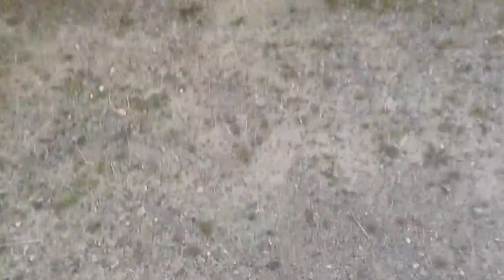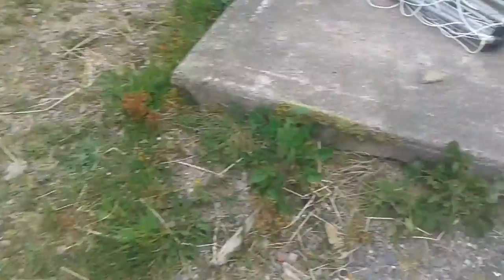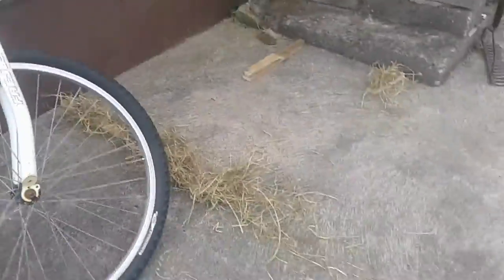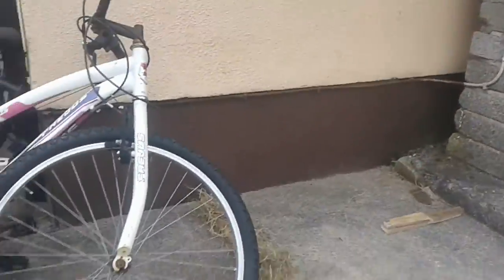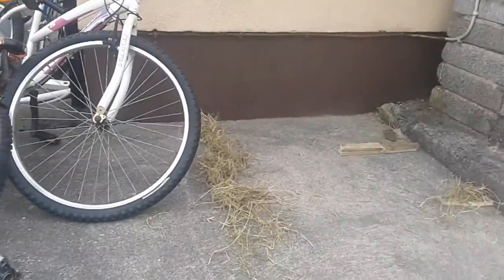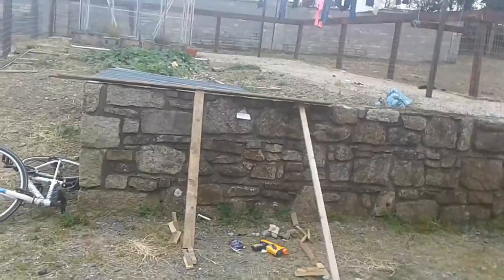We built the army in my town